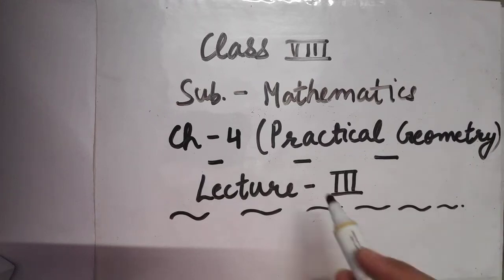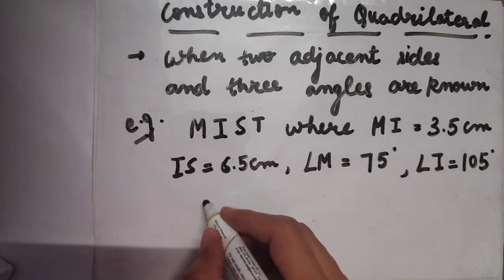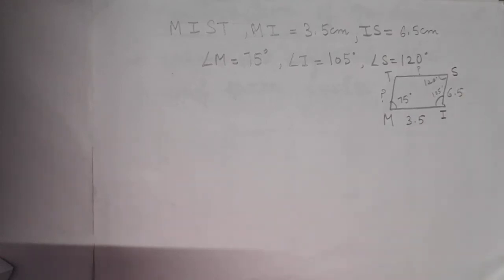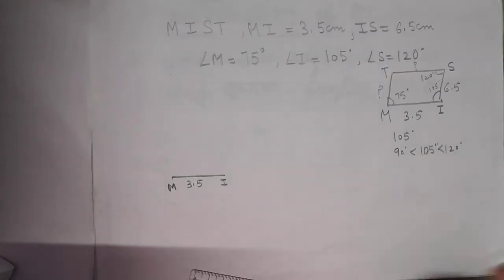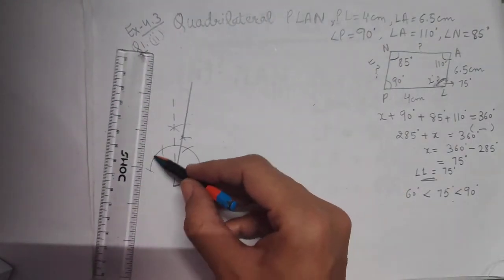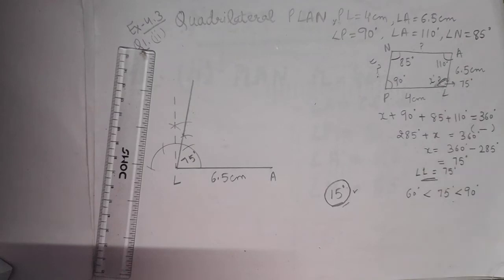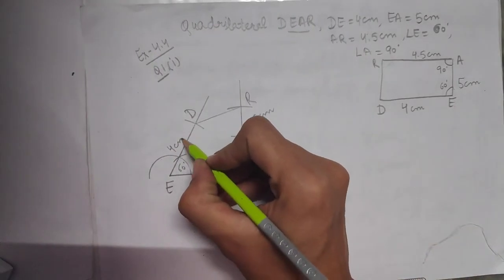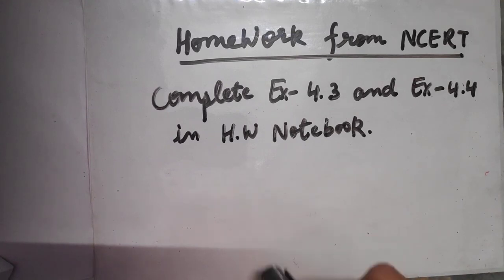Class 8, Day-117, Subject Mathematics, Chapter-4 (Practical Geometry) Lecture 3